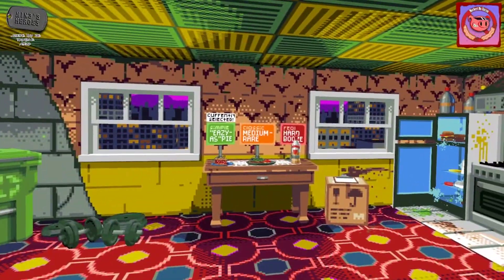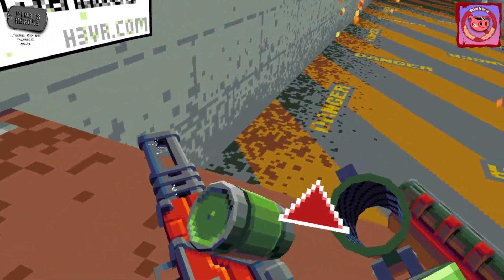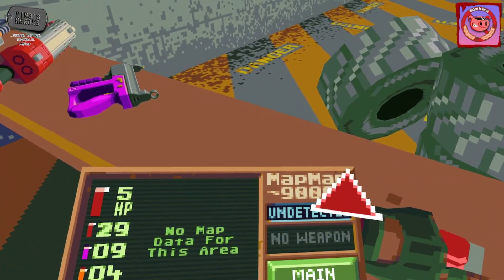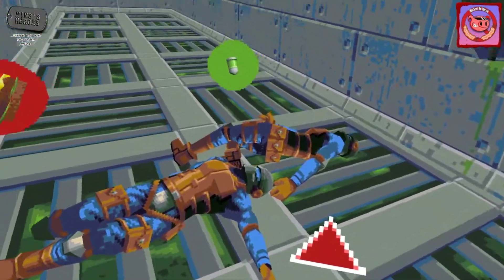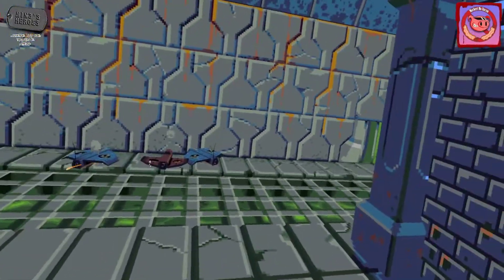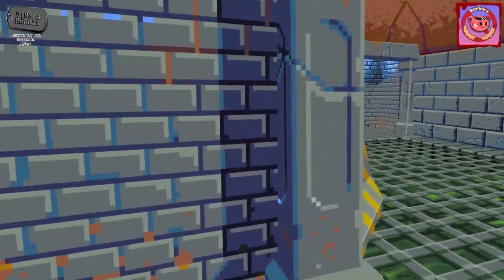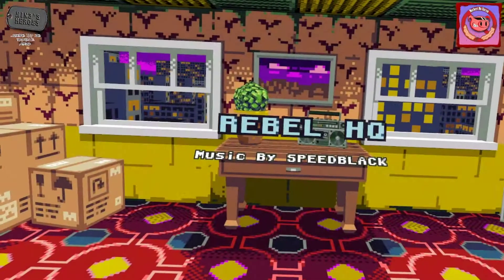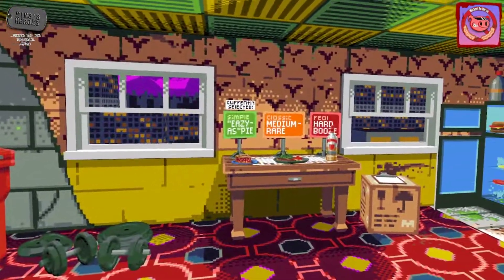Norbert plehs Compound Demo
Norbert plehs pixel art FPS shooter Compound on Quest 2 via AirLink